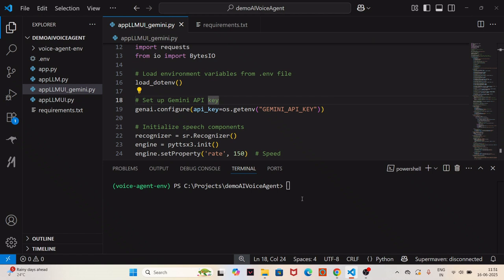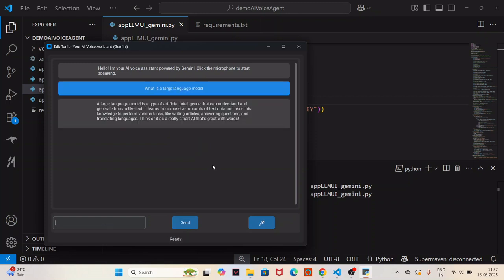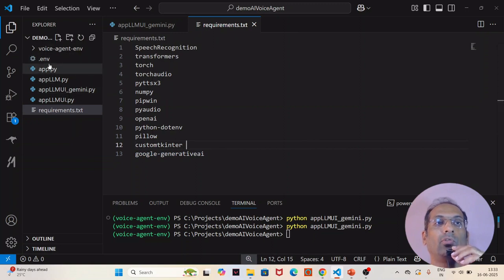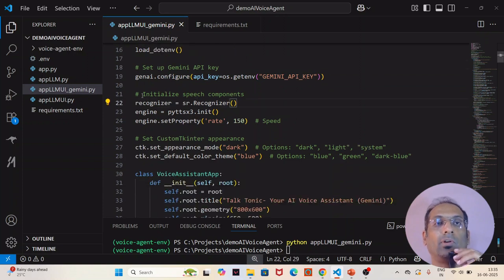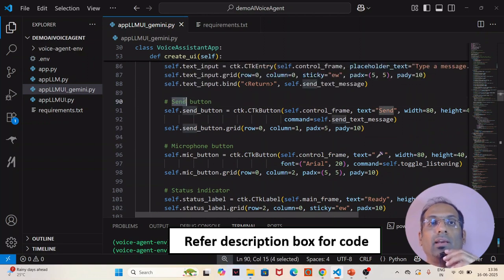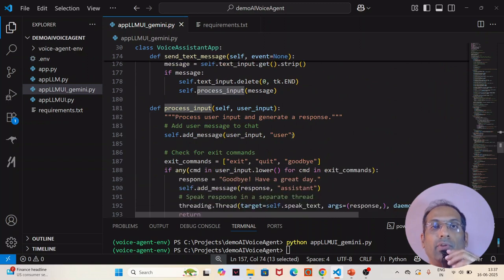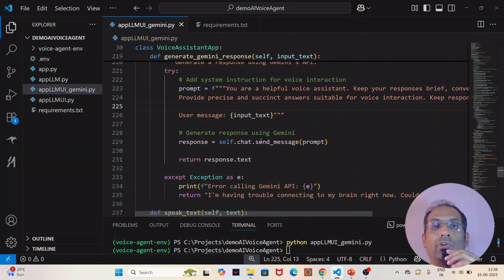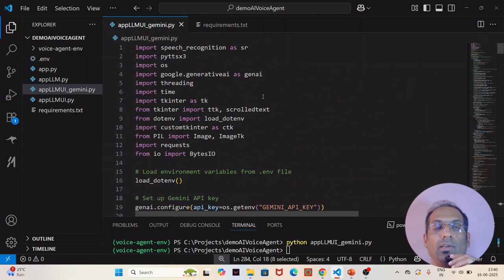Al Powered Alexa: Build voice assistant with Python & Gemini using voice commands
Learn how to build your own AI-powered voice assistant similar to Alexa or Siri using Python!

In this comprehensive tutorial, we'll guide you through creating a simple application that allows you to interact with Large Language Models (LLMs) like Google's Gemini and OpenAI's ChatGPT (though the demo focuses on Gemini) using both voice commands and text input.

Discover the key Python libraries needed for
- speech recognition
- text-to-speech conversion
- LLM interaction and
- building a user-friendly interface

The video demonstrates how to send voice commands and text messages to the LLM and receive responses back in either voice or text format. We'll also cover essential steps such as configuring API keys and processing user input to generate intelligent responses.

All the code demonstrated in this video, including details on libraries like speech_recognition, pyttsx3, generative ai, and customtkinter (CTK) is available on the GitHub repository.

Chapters
0:00 Introduction
0:58 Live Demo: Voice & Text commands to Gemini LLM model
2:52 Project Setup
3:27 Code walkthrough

Questions
How to build AI assistants
How to get started with AI agents
How to build AI voice assistants
How to build voice assistants
How to build you own alexa/siri